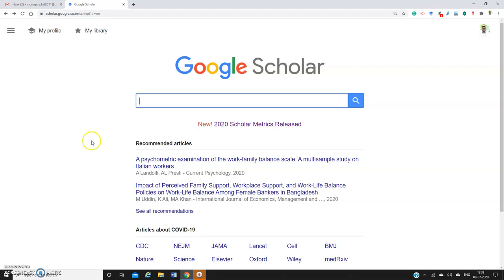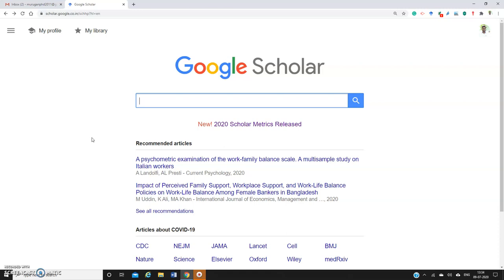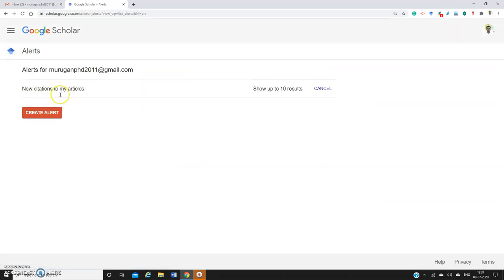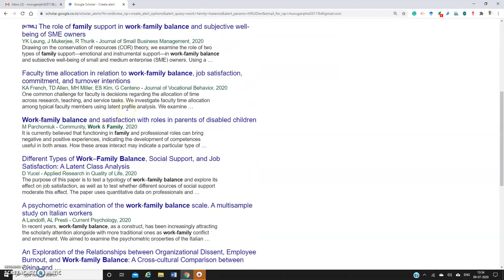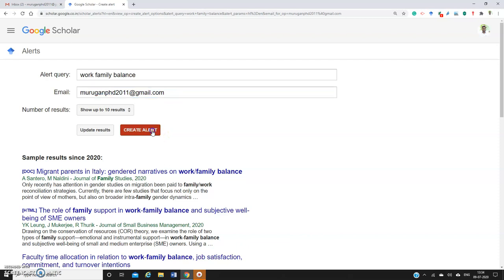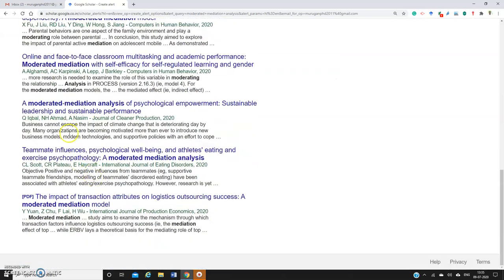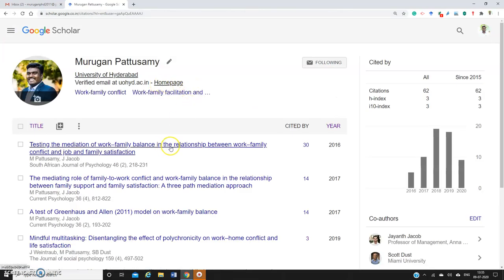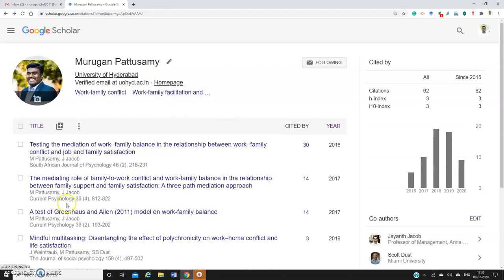Creating citation alerts using google scholar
Watch this video to understand the process of Creating citation alerts using google scholar.